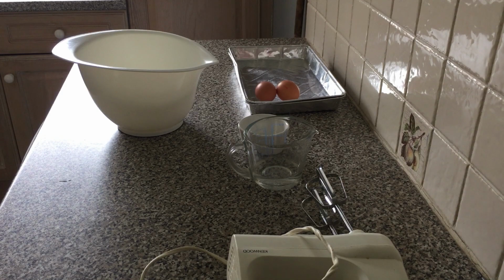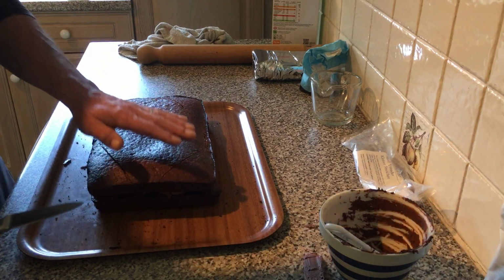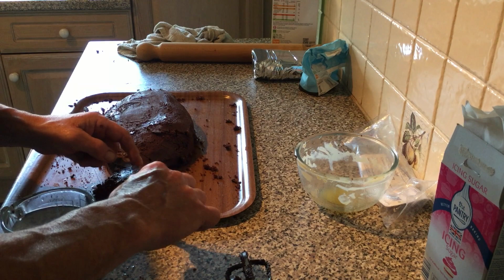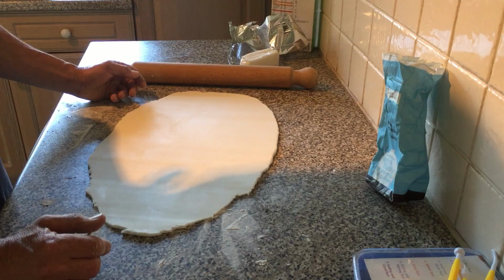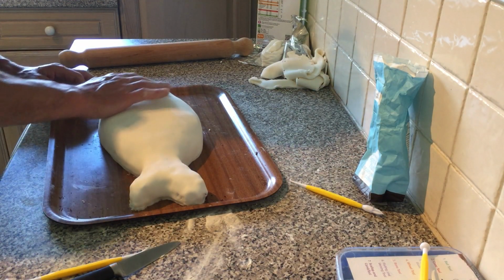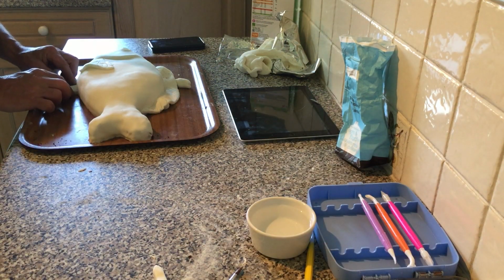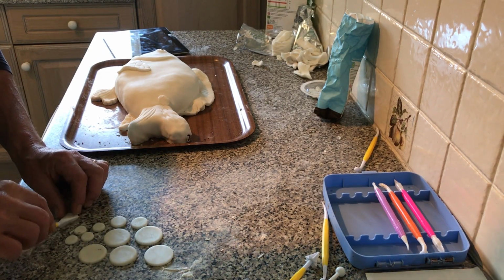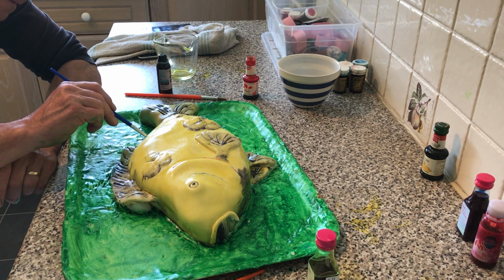I make a fish shaped cake. Yep. A cake.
Well campers, i know its not a fishing vlog but as it was Bens birthday i thought i would make him a fish birthday cake. Never made a cake before so it was defo worth filming. Turned out ok. (i think) and it tasted good.